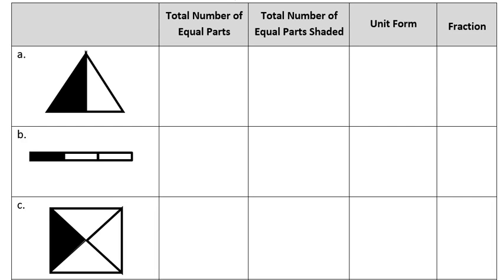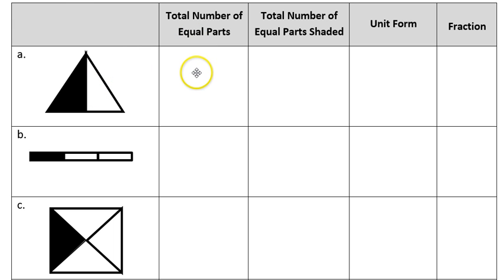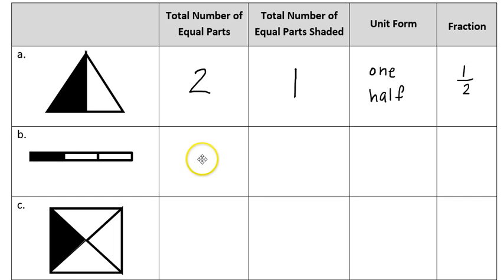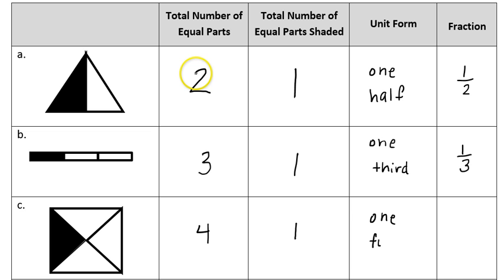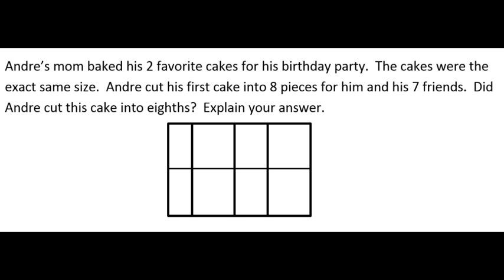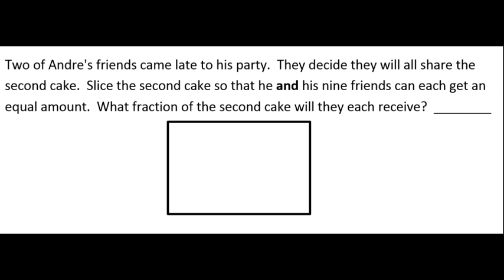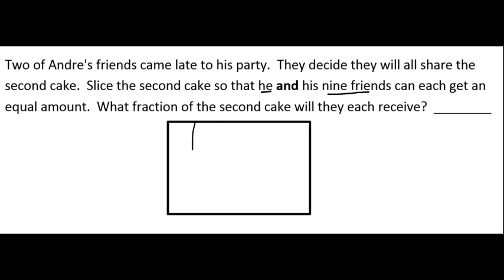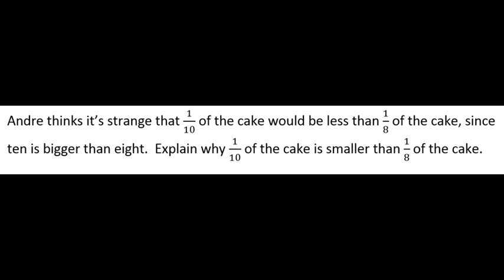G3 M5 L5 Tutorial